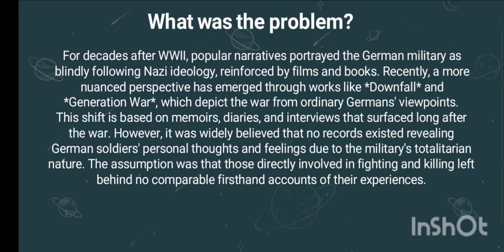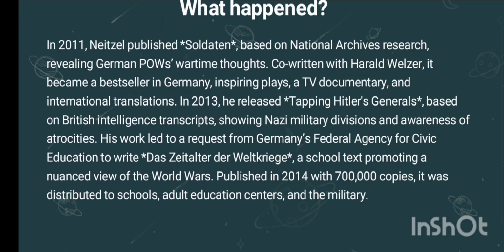Engilsh Project - The Address